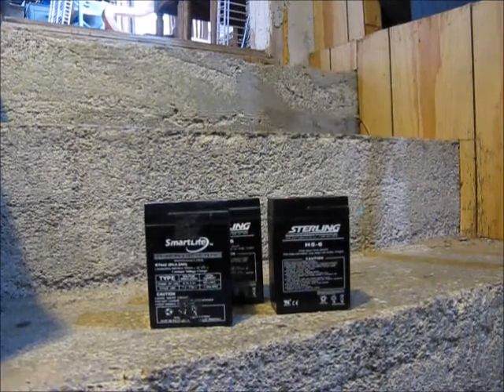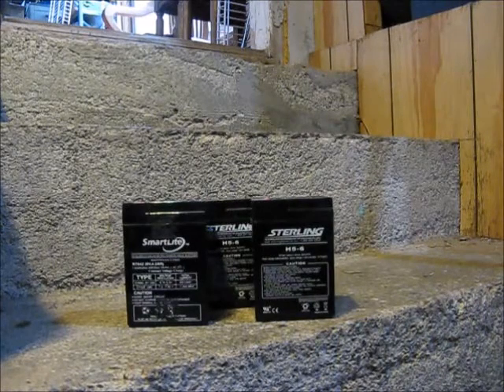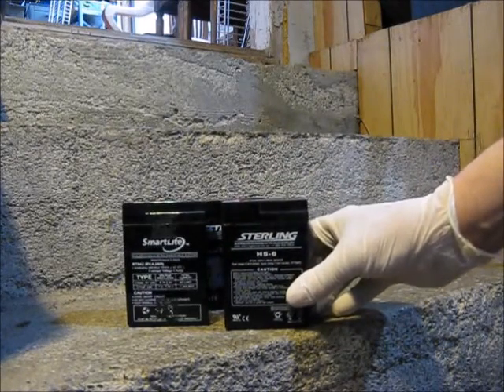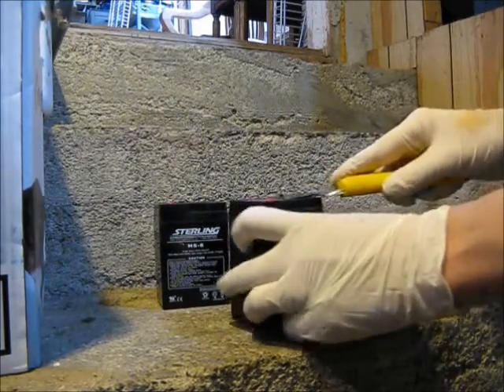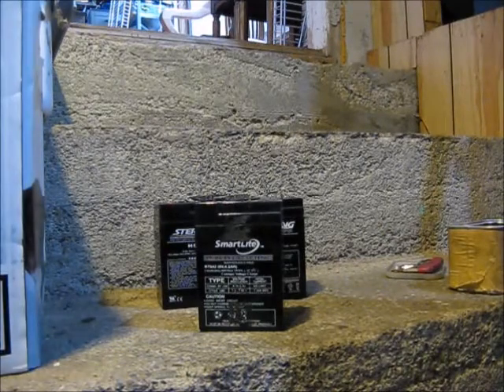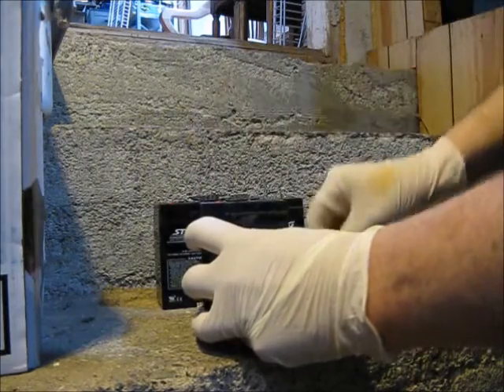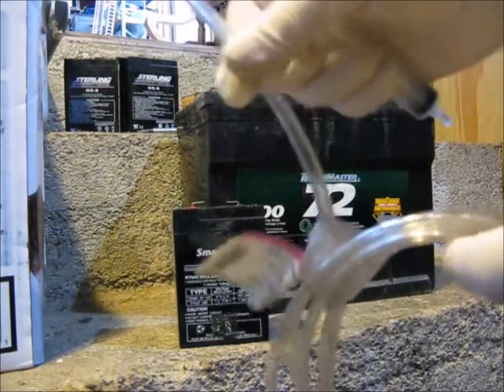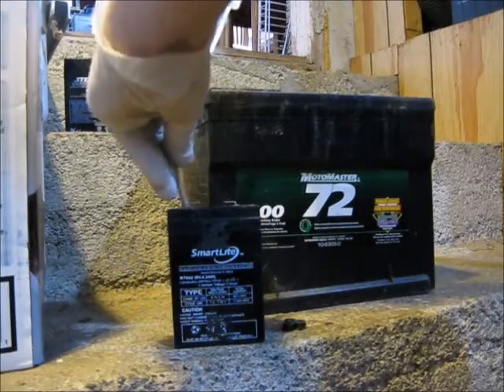Restoring sealed batteries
Bringing back some 6v sealed batteries